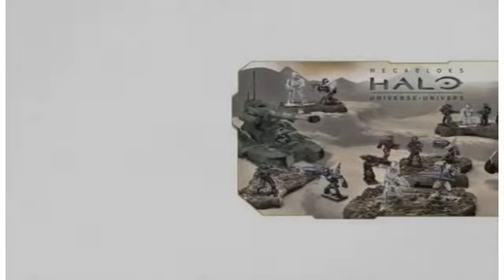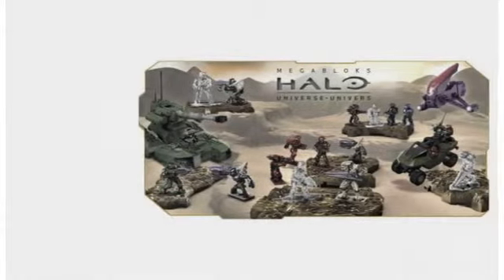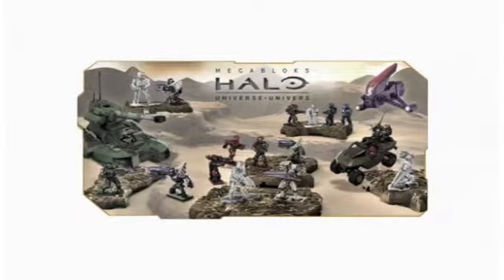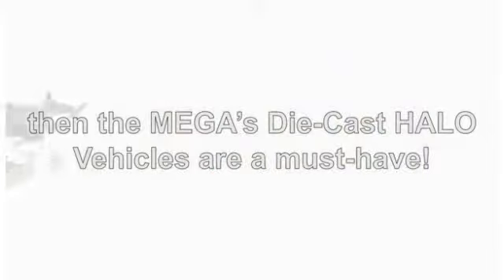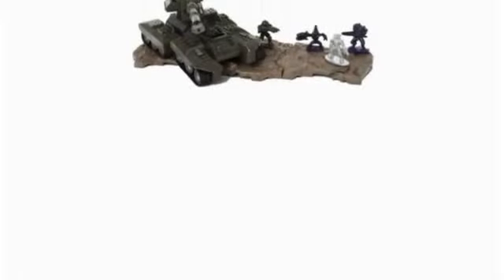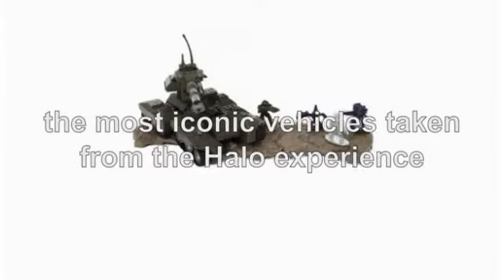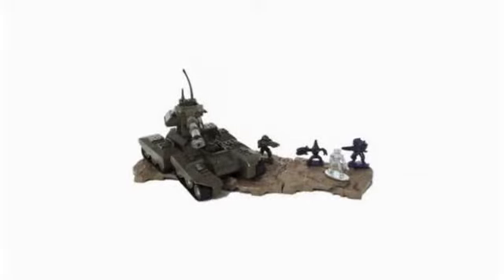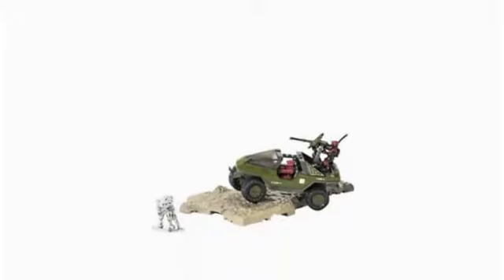MEGAs Die-Cast HALO Vehicles Review UK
for the best price.